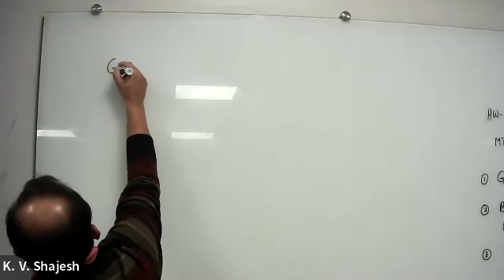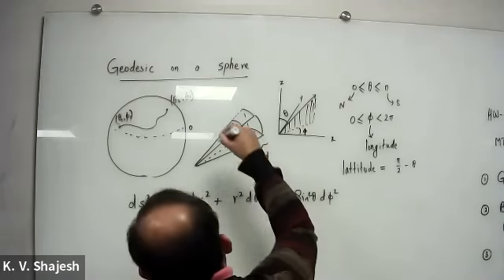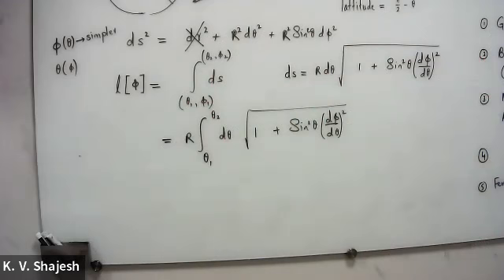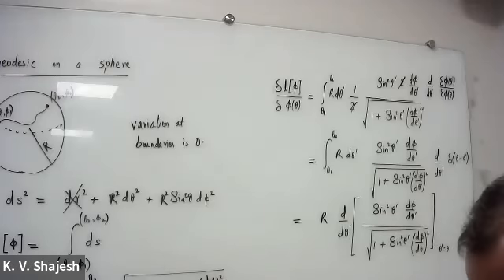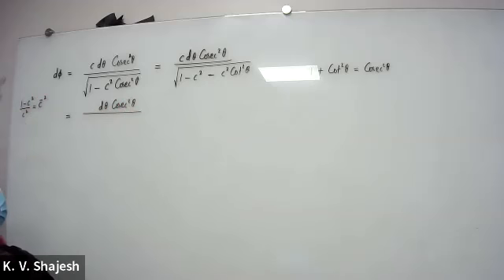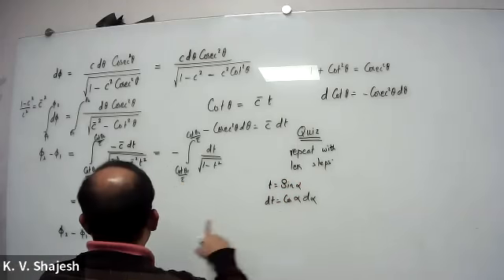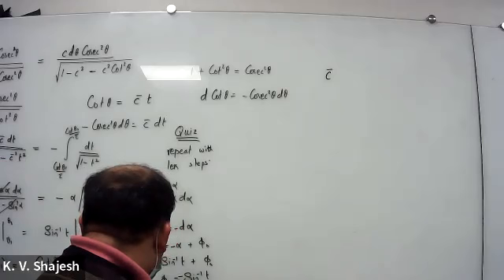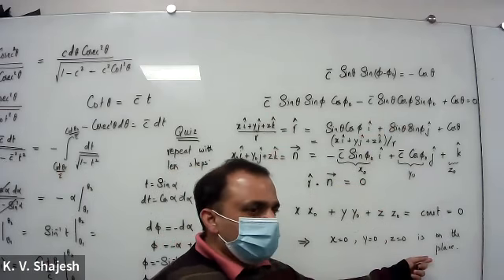20220208: SIUC PHYS P510 Lecture (Geodesics on the surface of a sphere)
20220208: SIUC PHYS P510 Lecture (Geodesics on the surface of a sphere)